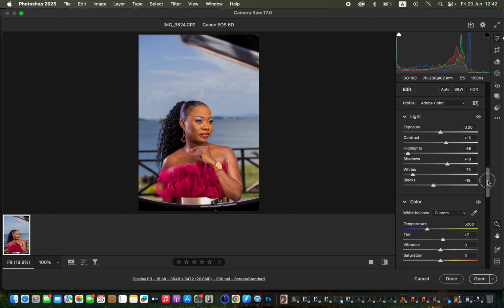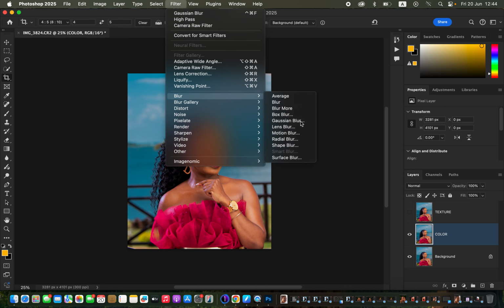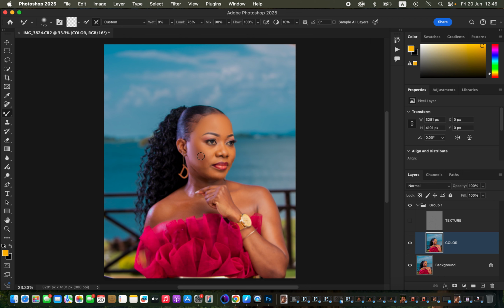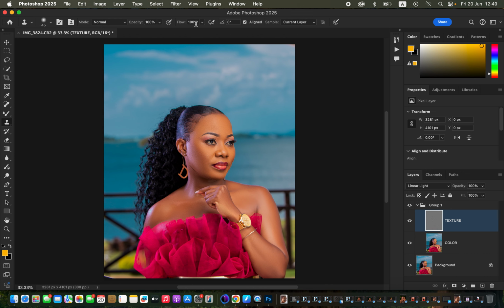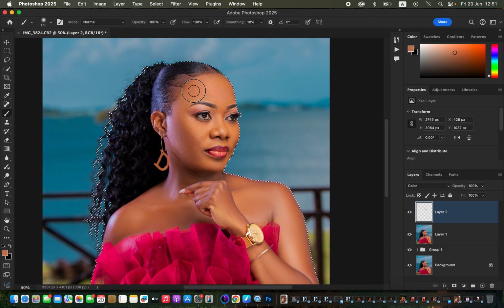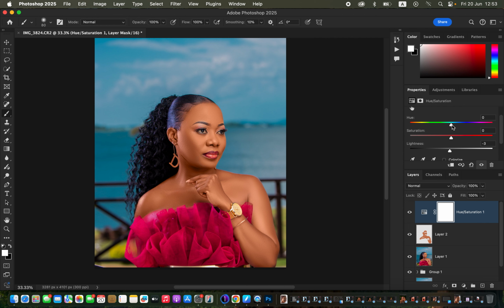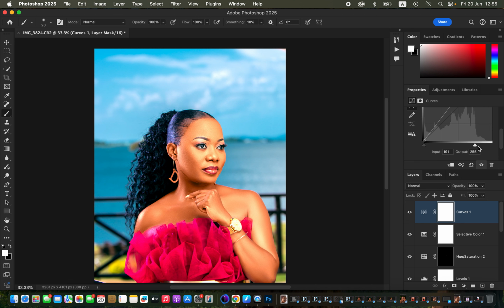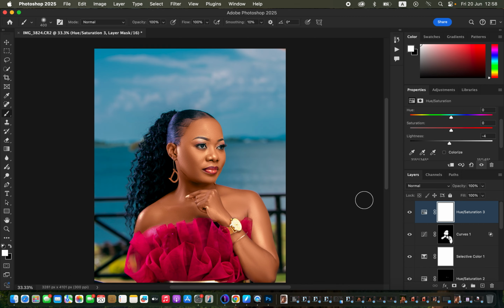How to Edit a Photo In Photoshop | Raw Photo Color Grading and Skin Retouching Tutorial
In this tutorial i will show you how edit and color grade raw photos and retouch skin in photoshop from the start to the end. In addition you will learn how to get uniform skin tones in your photos and whiten eyes to get a more professional and distinctive look.